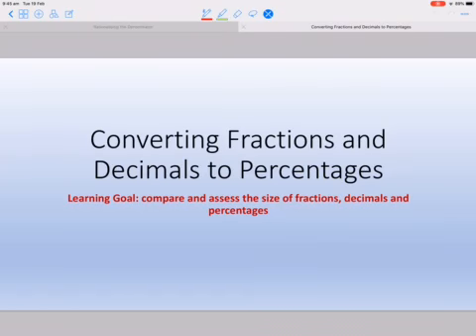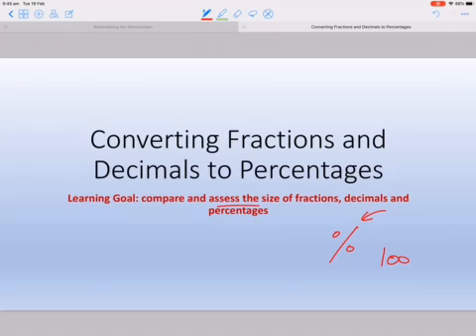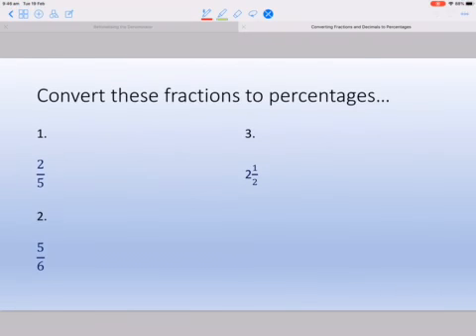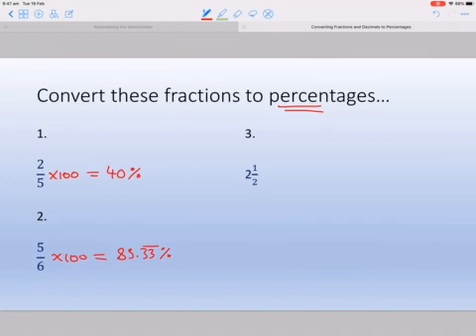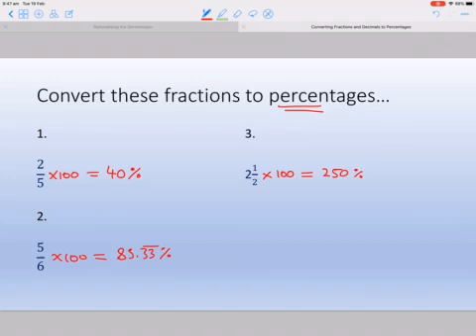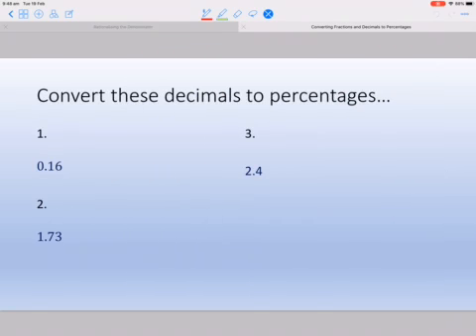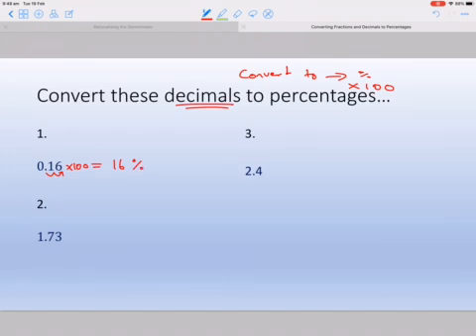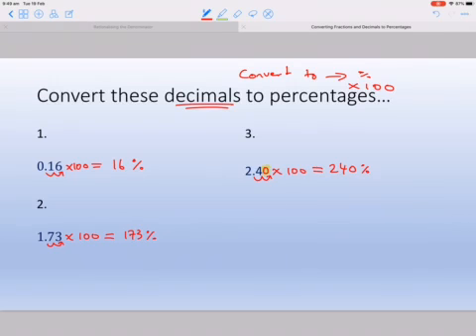Converting Factions and Decimals to Percentages